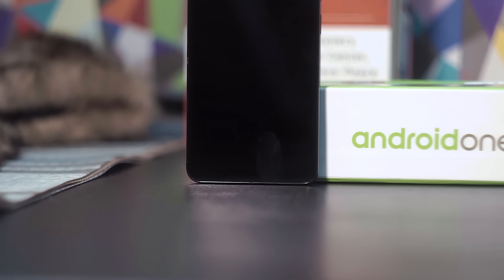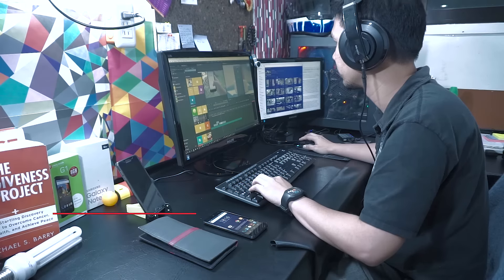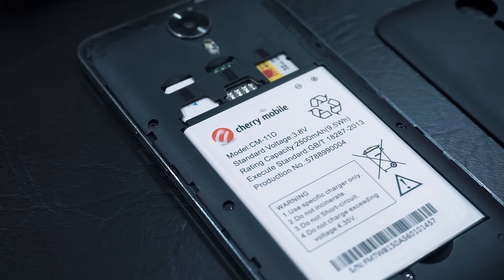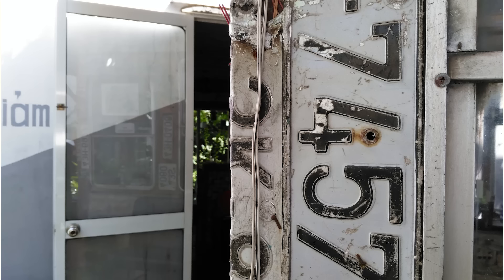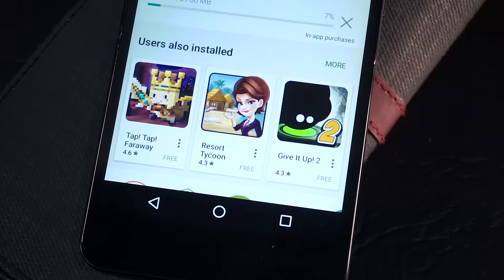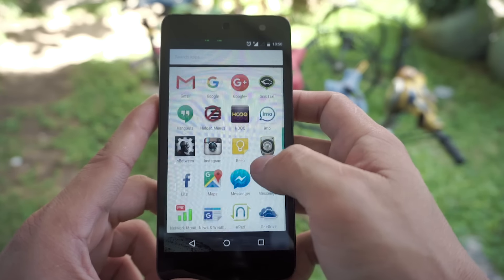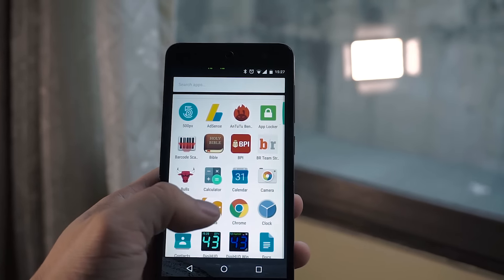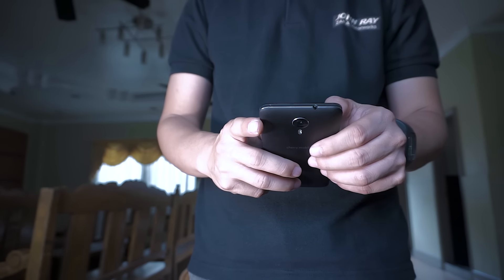Full Review: Cherry Mobile Android One G1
Finally, after about 5 months of using the G1, I finally had the guts to finish this review.

A few notes:
How about gaming?
It can play most games but don't expect it to play heavy graphic games smoothly. Modern combat 5 is playable on the G1 but don't expect much.

Why so late?
December was quite busy, and had so many things to do. But I think the G1 still needs a proper review because few see its significance.